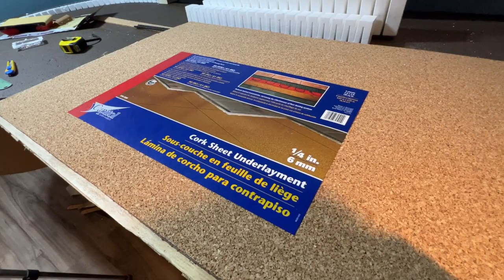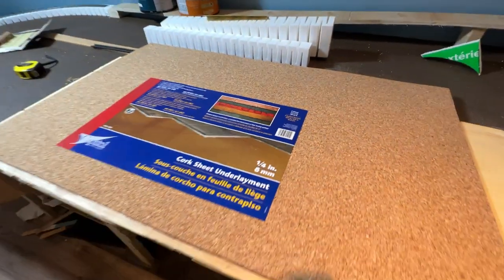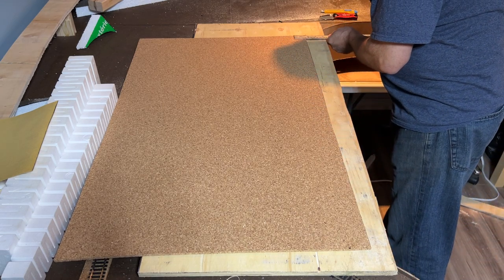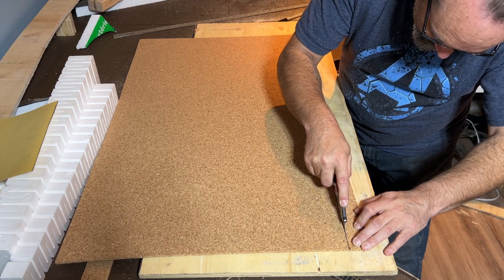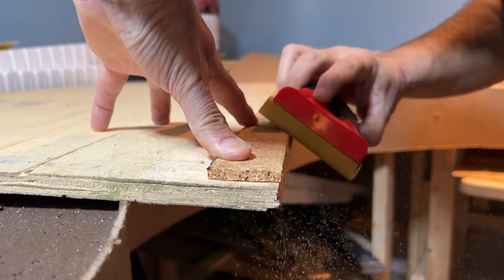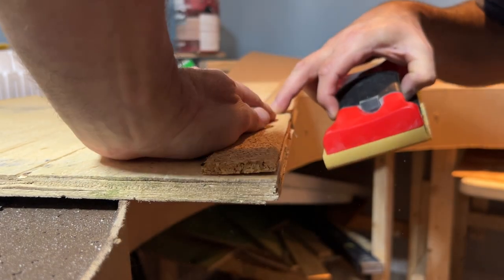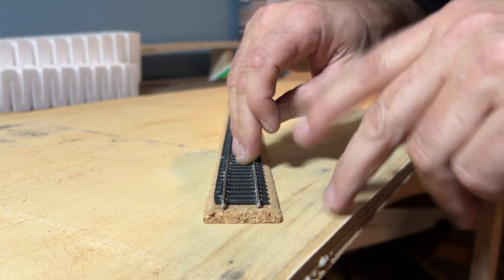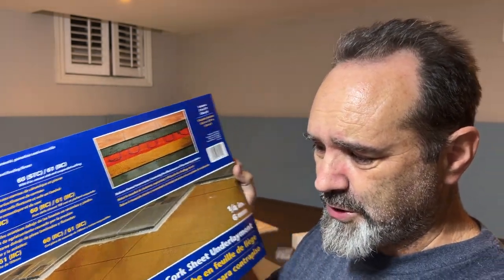HO Scale Cork Track Bed On A Budget - Where To Buy & Cost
Pre Cut and shaped Model Railbed can be expensive for a larger layout, but you can find a cheaper solution at your local Hardware Store.